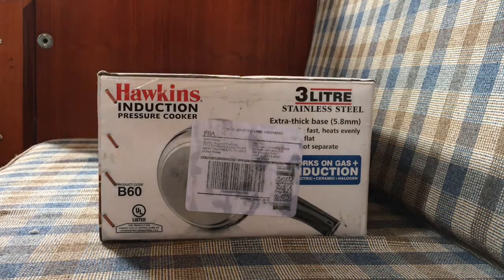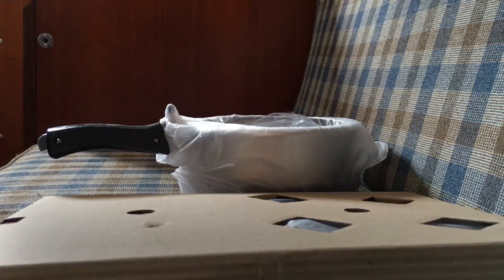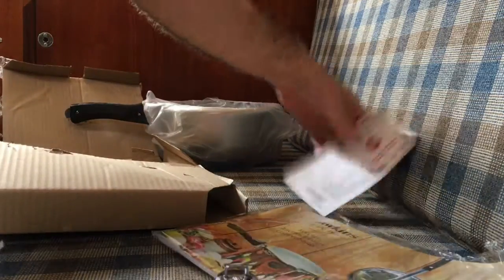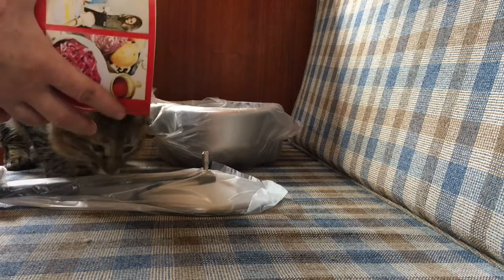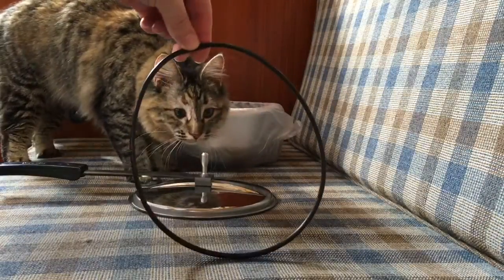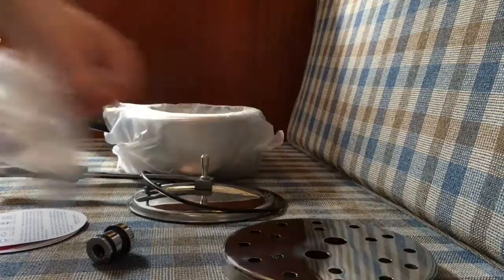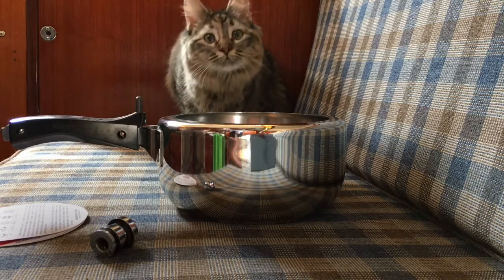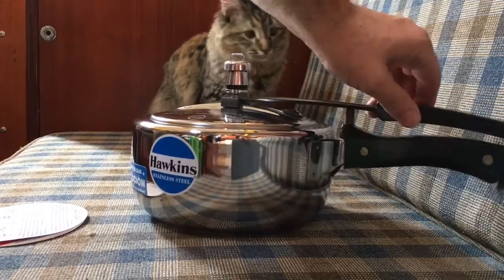Hawkins pressure cooker unboxing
Unboxing the Hawkins 3 liter pressure cooker